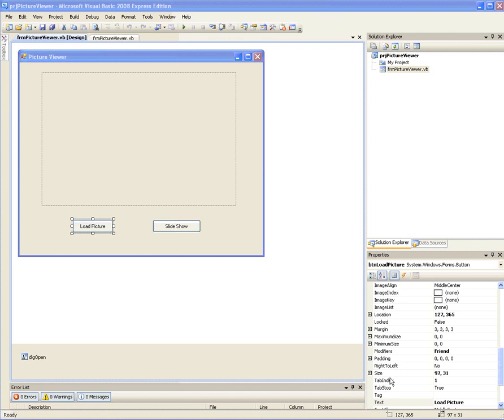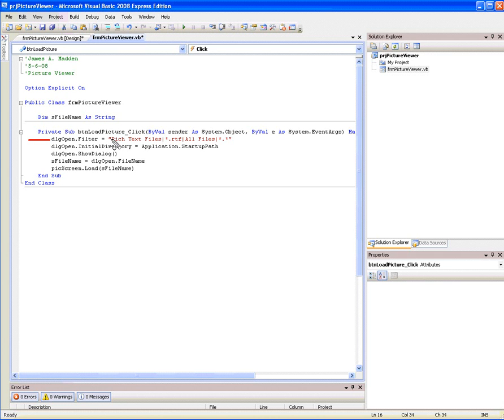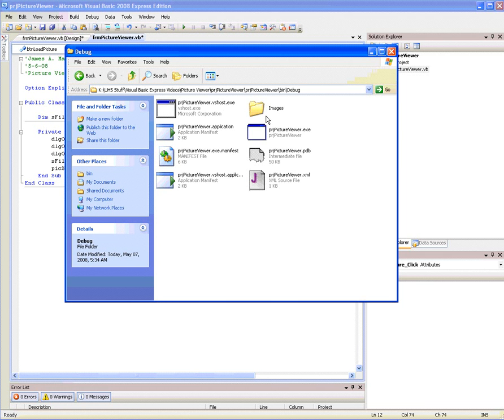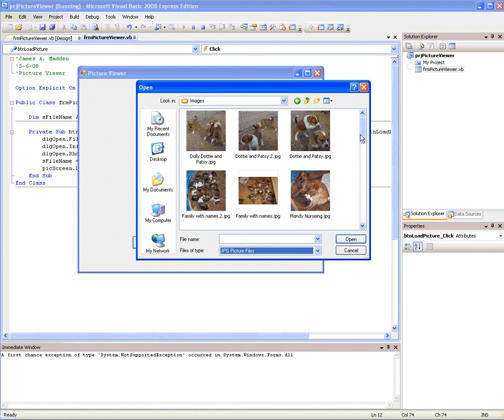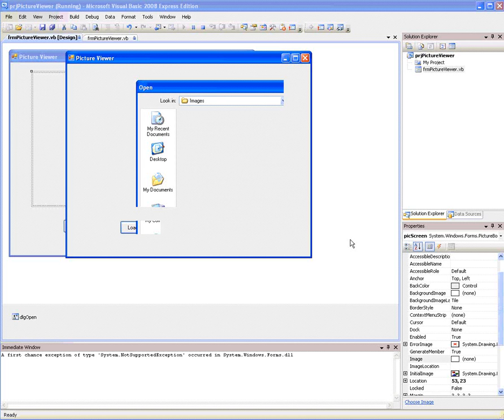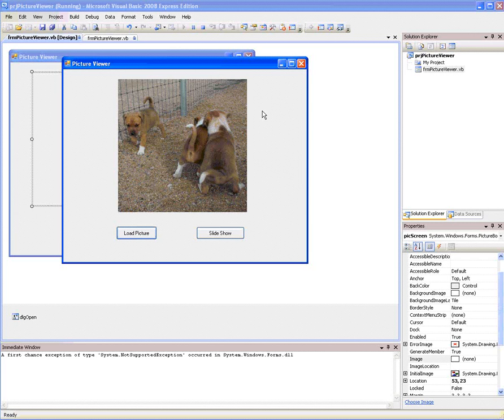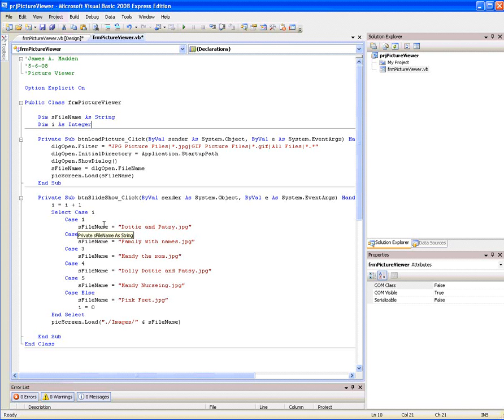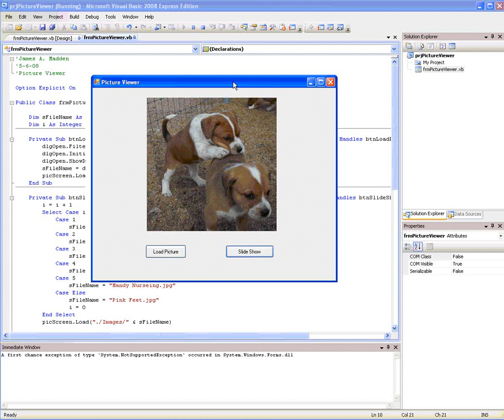Video 07 Problems PictureViewerVideo